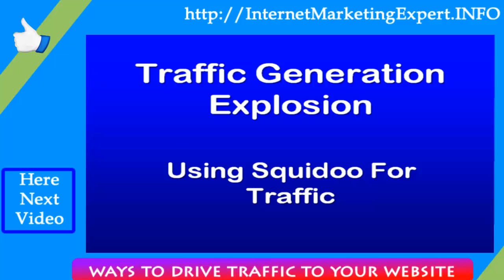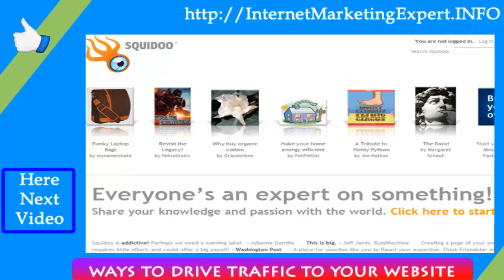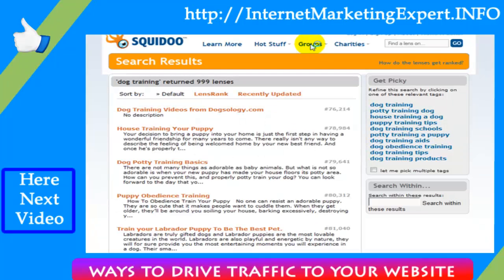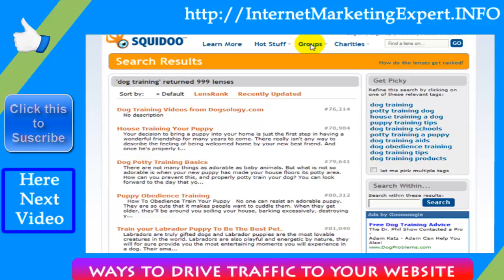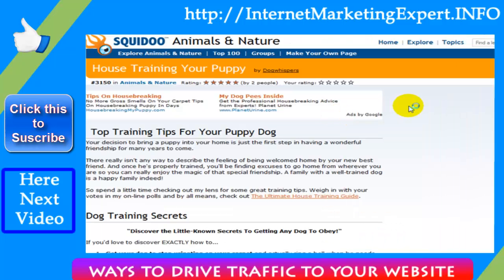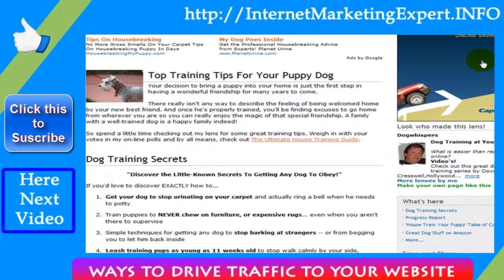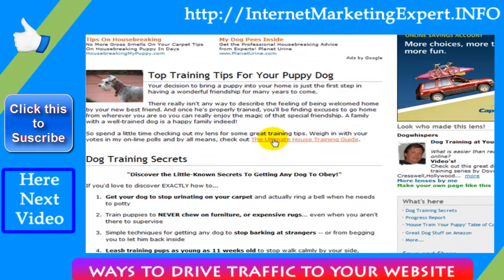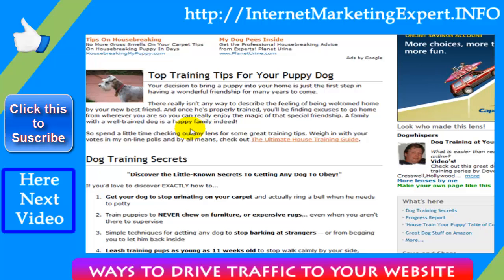Driving Traffic to your Website using Squidoo for free Website Traffic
Driving Traffic to your Website and how to get traffic using squidoo for free Website Traffic.. Visit our web
Squidoo is a social site where people can sign up for free, and create their own
pages.  The good news is that Squidoo pages carry a lot of weight in the search
engines, and having backlinks from there can prove to be invaluable.

how to drive more traffic to your website
godaddy drive traffic to your website
driving traffic to your blog
tips for driving traffic to your website
driving business your website
your website blog
ways your website
make your website a daily destination
ips on how to get traffic to your website
ways to increase website traffic in 2013
free website traffic advertising diy
how to increase direct traffic to website
get more visitors to your site
free website traffic, website traffic generation
how to increase website traffic
good seo traffic increase
how to get traffic to your blog
ways to get traffic to your blog
how to get a lot of traffic to your blog
attract more visitors to your website
ways to generate traffic to your blog
increase website traffic 2013